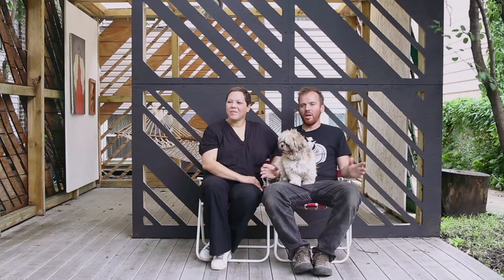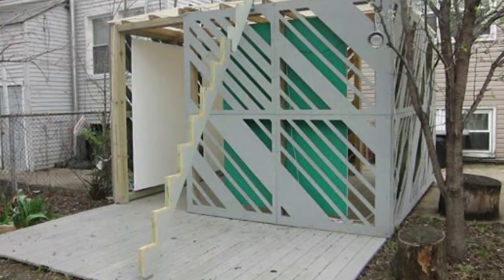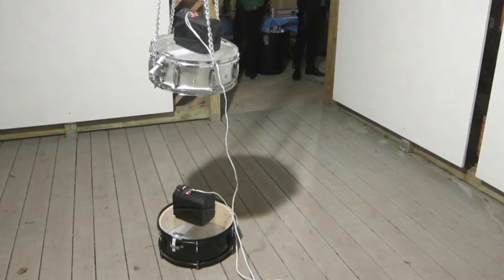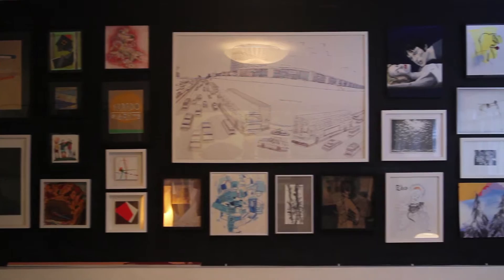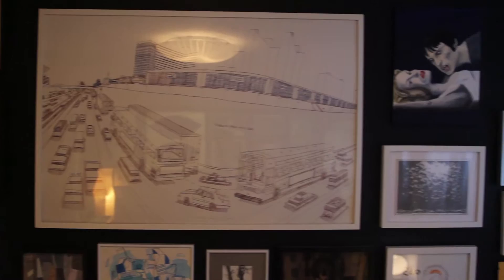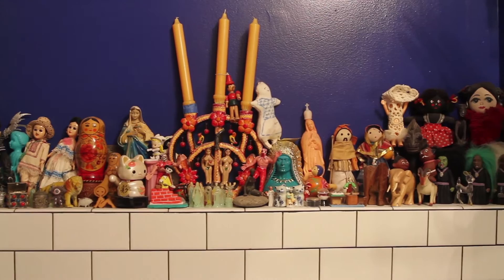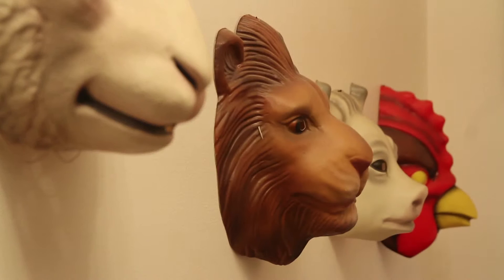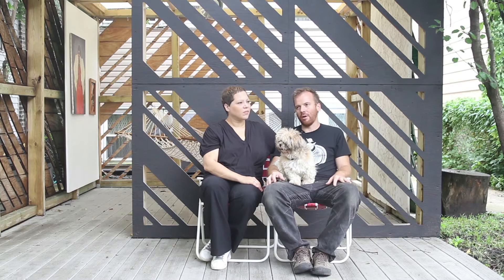Space: The Franklin Outdoor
In this episode of the Chicago Reader's Space, we visit the outdoor art space, The Franklin at the home of Edra Soto and Dan Sullivan and also check out their personal collection.